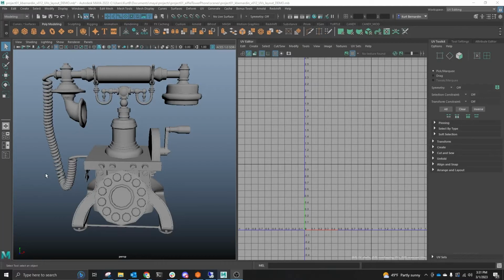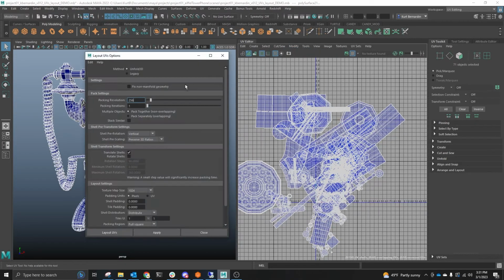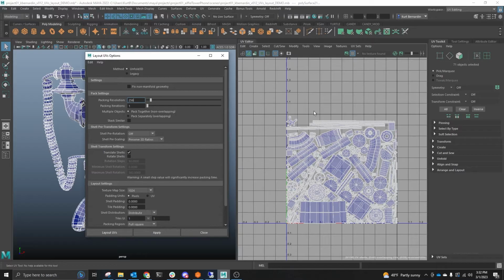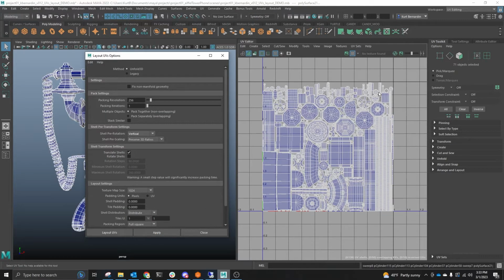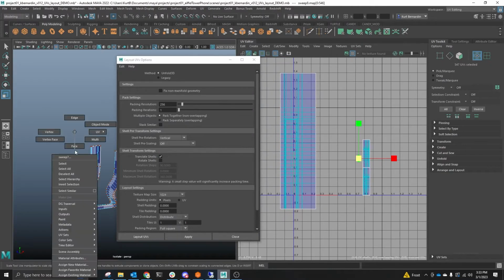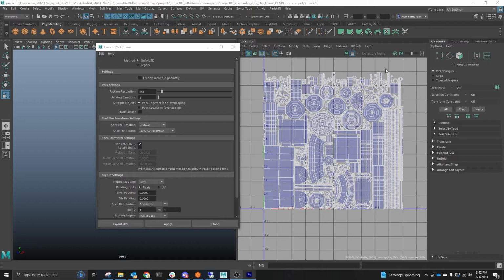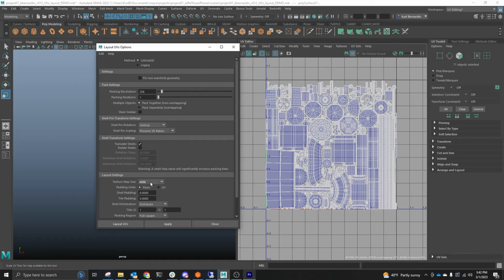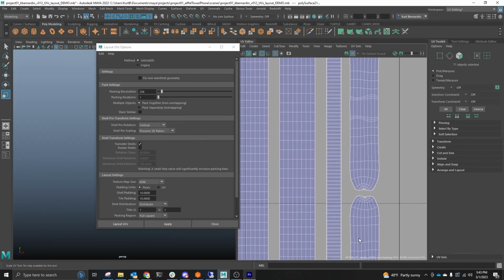Maya UV Mapping Tutorial: How to Layout Your UVs Quickly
In this Maya tutorial, I'll show you how to quickly and easily lay out your UVs using the UV Layout tool. I'll cover a few essential settings and techniques for creating clean and efficient UV layouts.  You'll learn how to adjust the UV space and packing options to optimize your UV map for efficient texture baking and rendering, and how to use the Layout tool to automatically arrange and pack UVs in a variety of different ways.